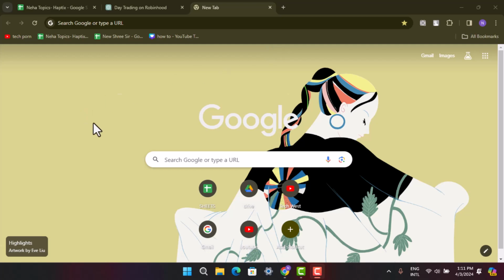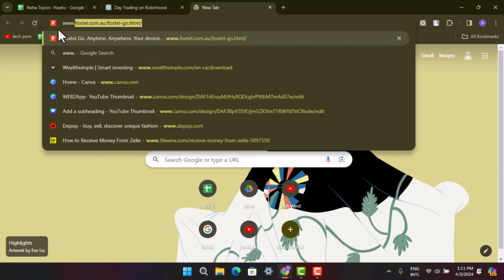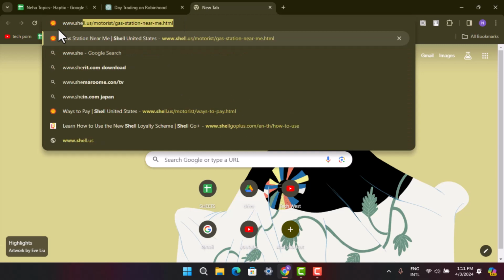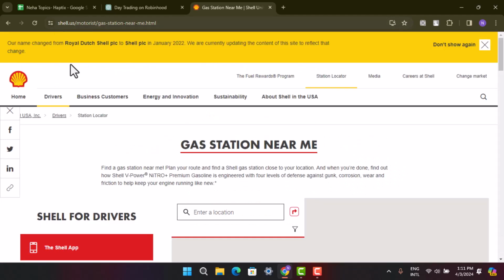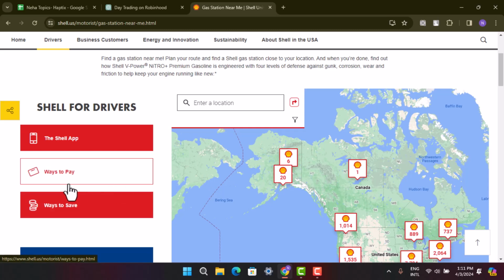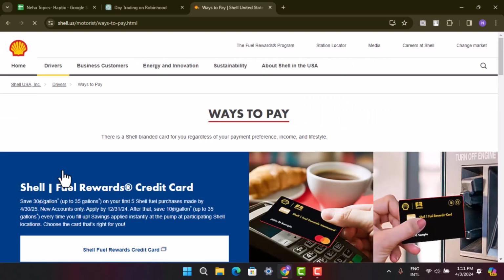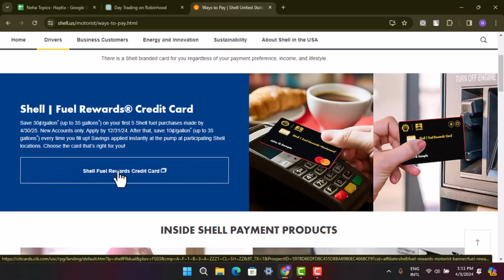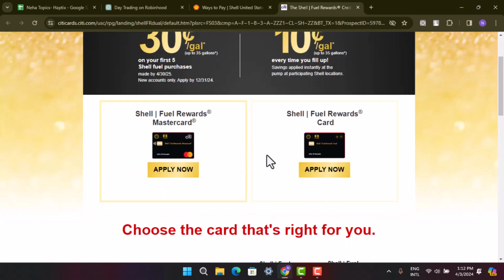How To Pay For Fuel Using The Shell App ?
This Video Is based on How you can To pay for fuel using the Shell app.

Chapters / Timestamps
0:00 Introd
0:13 Pay For Fuel Using Shell App
0:58 Outro